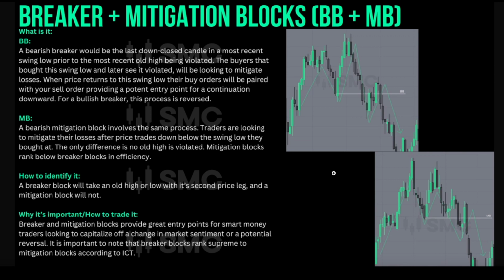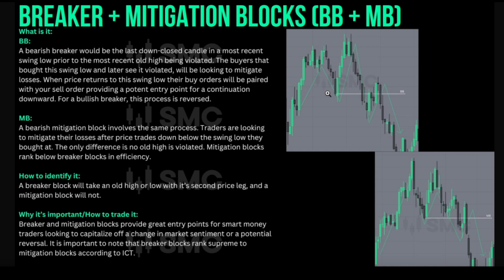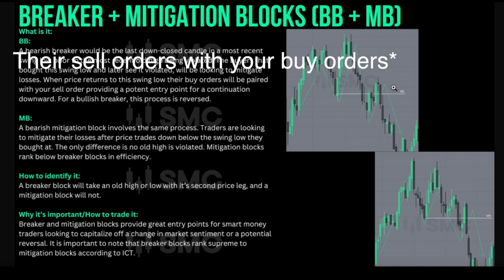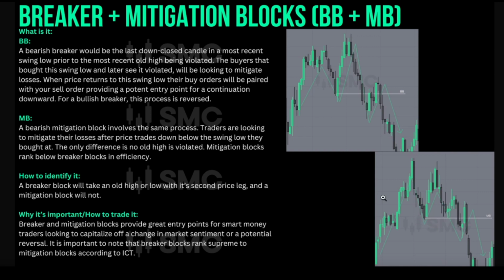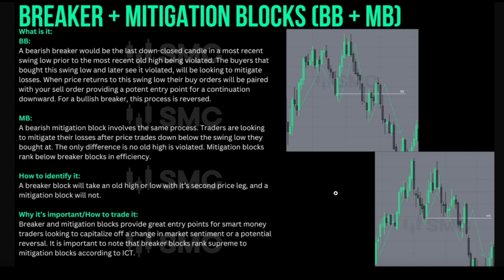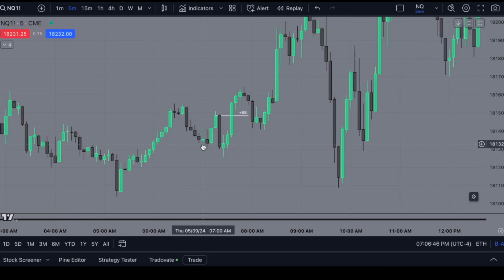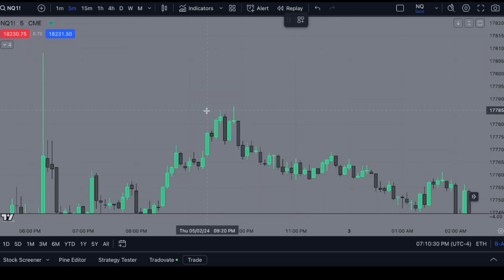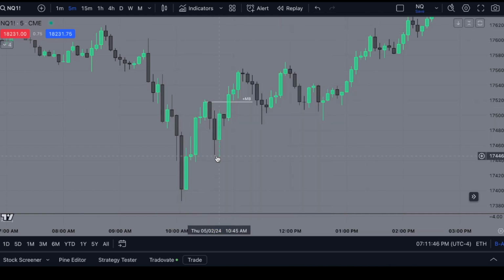BREAKER BLOCKS (BB) AND MITIGATION BLOCKS (MB) EXPLAINED - ICT PD ARRAYS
0:06 What is a BB
1:25 What is a MB
1:51 How to identify a PB
1:55 How to identify a BB or MB
2:29 Why are BBs and MBs important and how to trade them
2:50 Example 1
3:09 Example 2
3:27 Example 3
3:34 Example 4
3:49 Example 5
4:18 Example 6
4:30 Criteria discussion

ICT, ICT Trader, Innercircletrader, SMC, Forex Trading, Futures Trading, Stock Market, Day Trading, Smart Money Concepts, Fair Value Gap, Trading Model, Apex Funded, Topstep, ICT Concepts